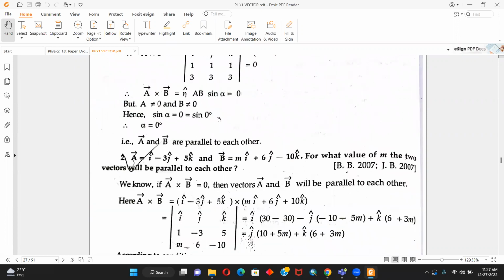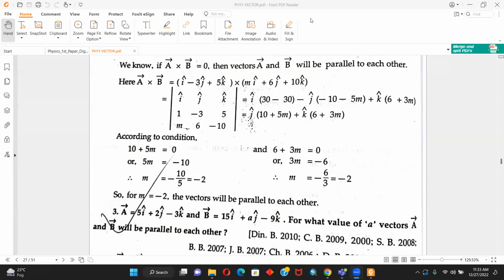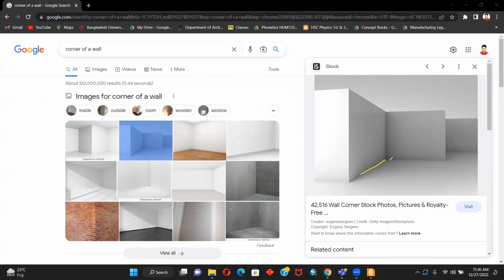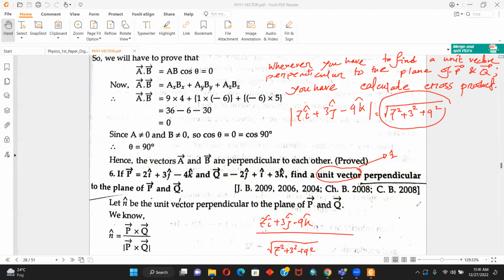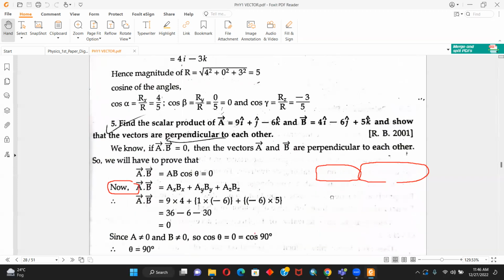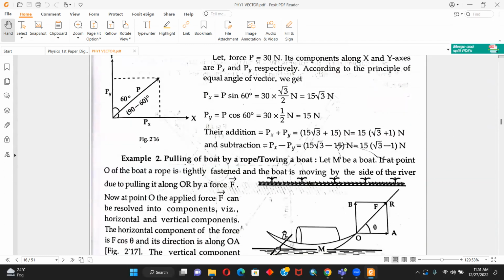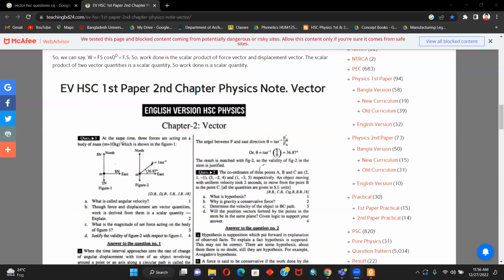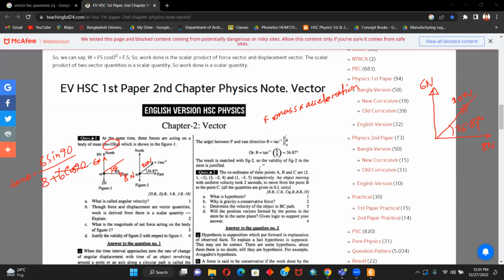144 27th December, 2022 ARYAN PART 01